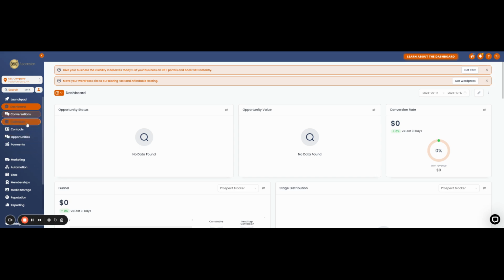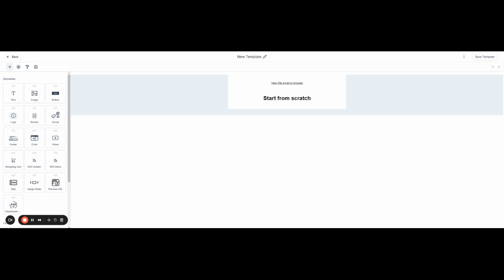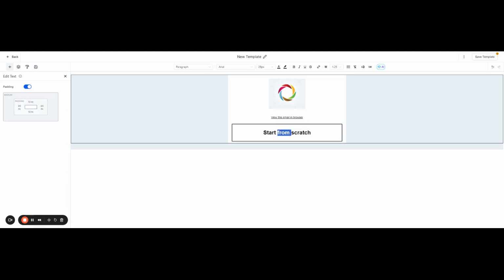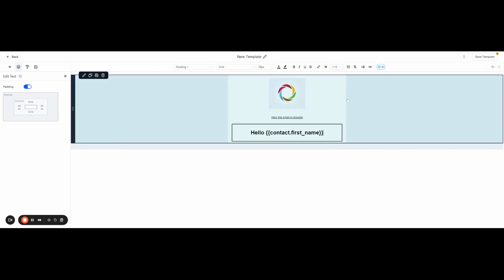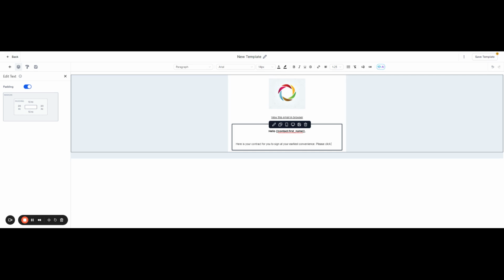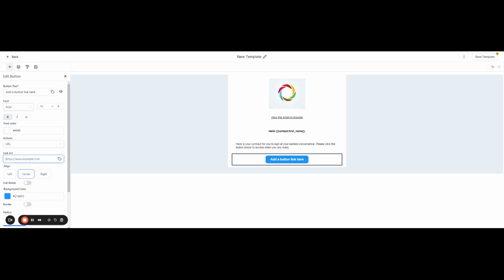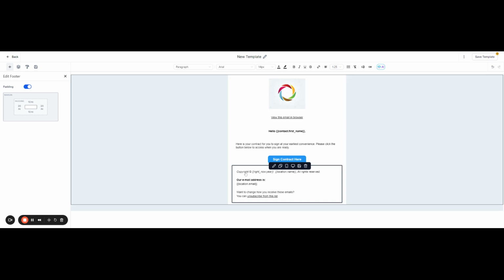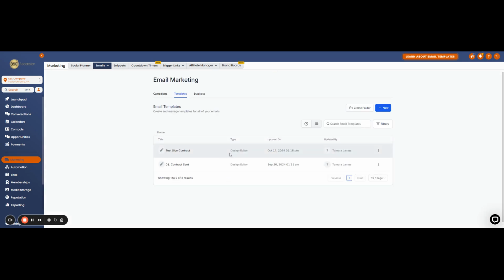How to Create a Sign Contract Email Template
360 Ascension is your all-in-one software solution designed to help entrepreneurs drive revenue and streamline business operations. 🚀

In this tutorial, we'll guide you through creating an email template when clients need to sign a document/contract to help you make the most out of 360 Ascension and take your business to the next level.